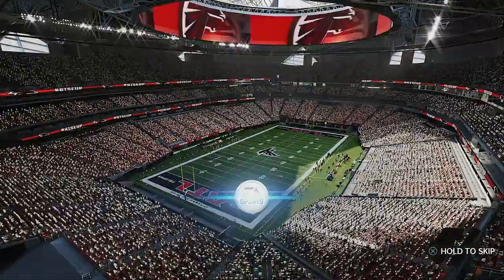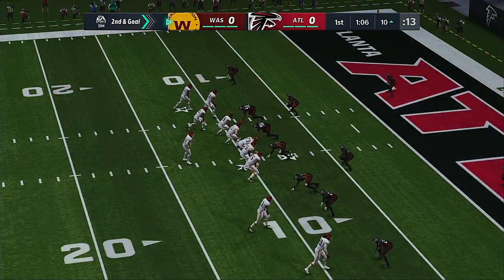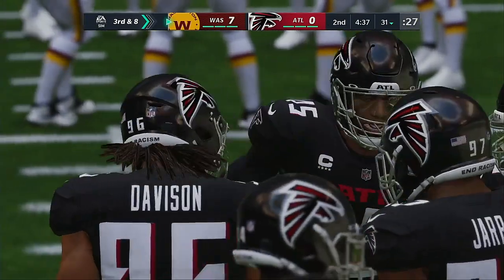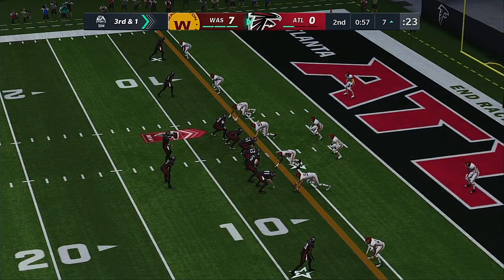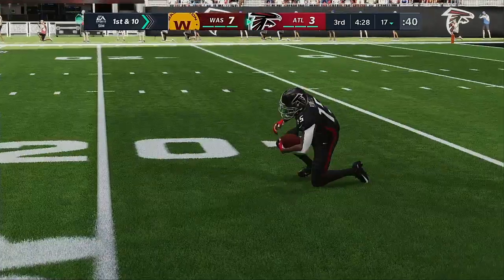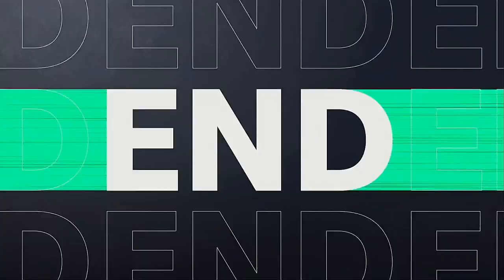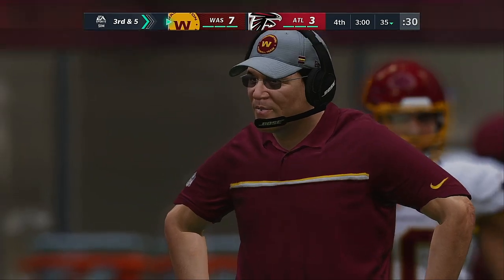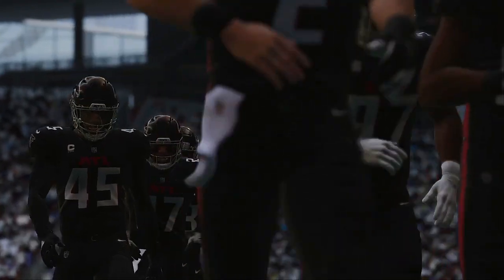NFL 2021 Season Week 4 Washington Football Team @ Atlanta Falcons